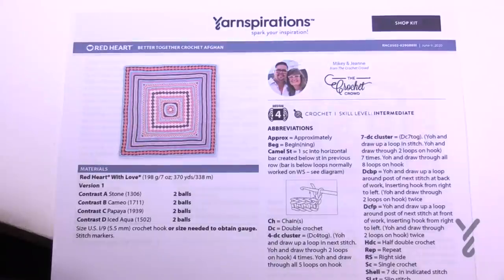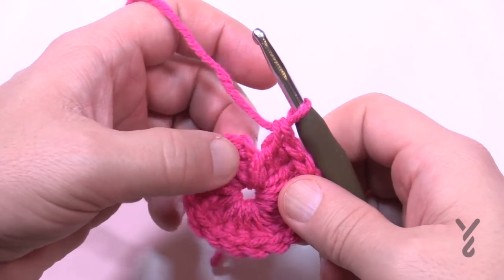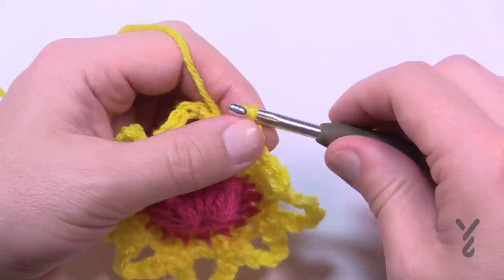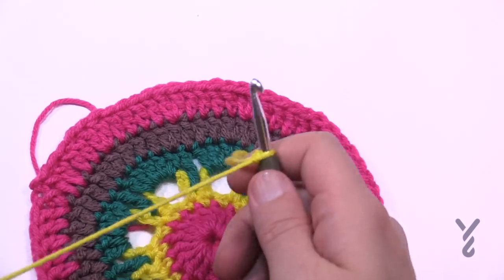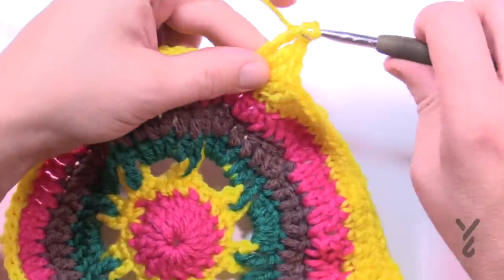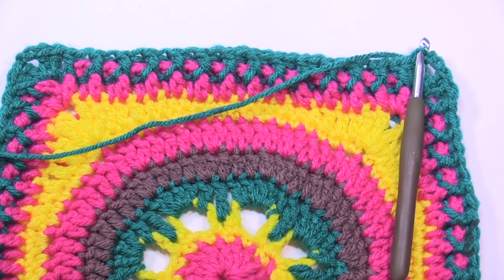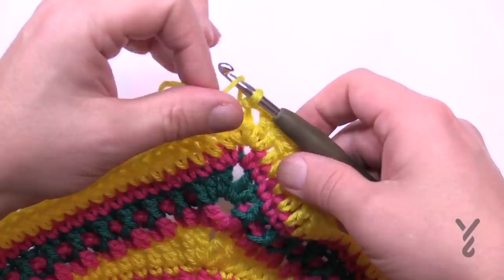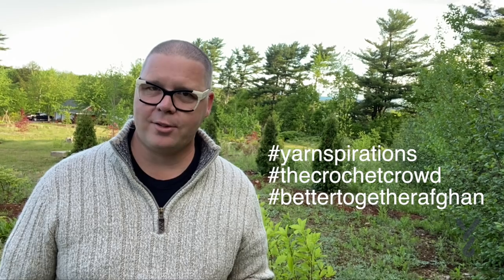Crochet Along | Better Together Afghan CAL Lesson # 1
Watch as Mikey from The Crochet Crowd takes through lesson one of the Better Together Crochet Along in a step-by-step video tutorial! Click "SHOW MORE" to find out when each round is demonstrated.

If you signed up for the crochet along, check your email inbox for the written pattern, chart and how-to video. If you haven’t signed up yet, join here and you’ll get the latest lesson emailed to you

In this lesson you will make a crochet circle, then turn it into a square plus a round of treble stitches. For this tutorial Mikey is using Bernat Premium yarn, but the Crochet Along pattern uses Red Heart With Love yarn. Choose your shades when you sign up for the CAL!

Time Stamps:
1:01 Lesson Pattern Overview
2:25 Beginning Lesson One
4:17 Round one
5:44 Round two
7:17 Round three
8:27 Round four
10:08 Round five
11:36 Round six
12:48 Round seven
13:44 Round eight
17:45 Round nine
20:08 Round ten
22:54 Round eleven
23:41 Round twelve
24:12 Round thirteen